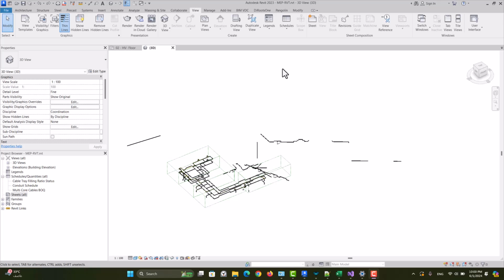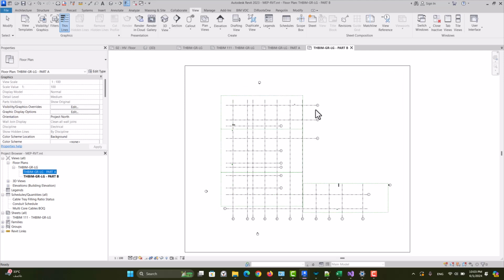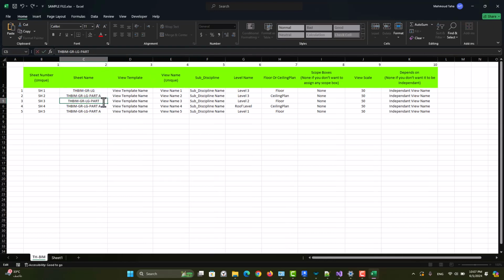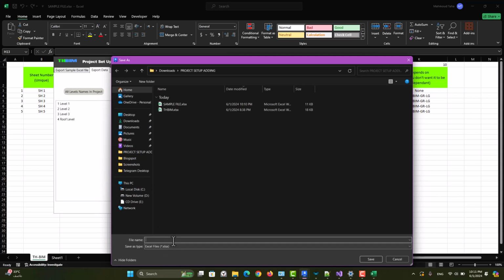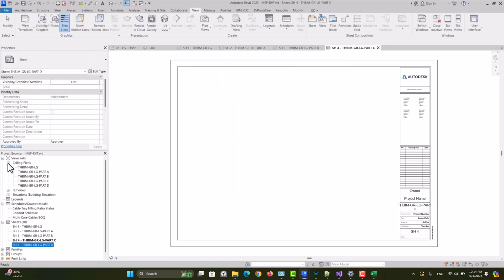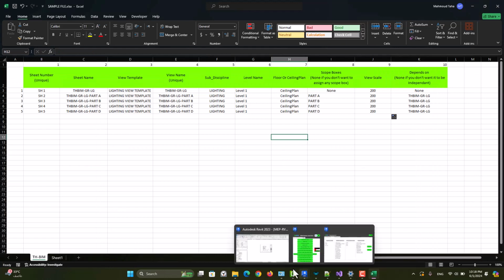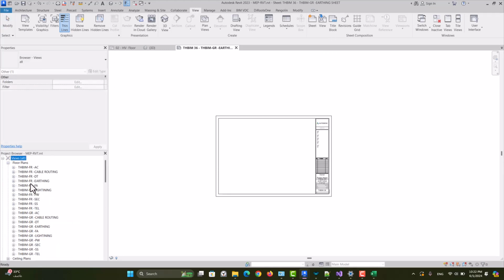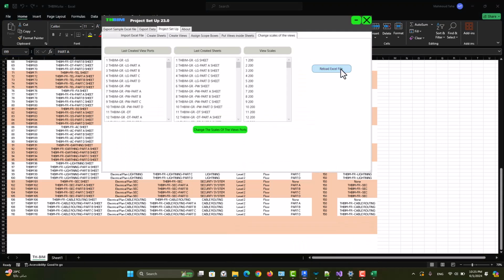01- TH-BIM - PROJECT SETUP ADDIN ( Create a bulk of Sheets and Views in less than 5 minutes )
Project Setup Add-in: It's used to create any number of views (Floor Plan or Ceiling Plan) from an Excel file.

you can create any number of sheets and views and then add the views to the sheets, this addin will save a lot of your time

If you have a routine task in Revit and want to have an Add-in or dynamo script to increase your productivity, you can DM in